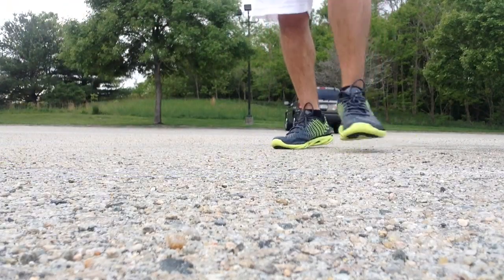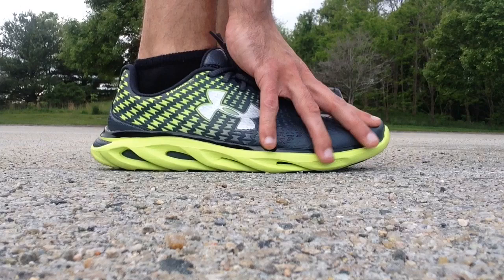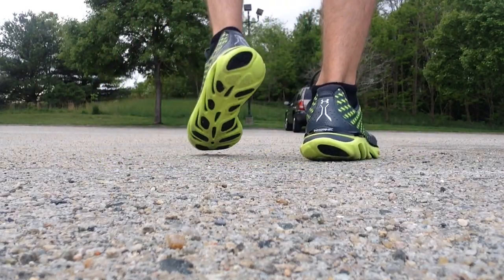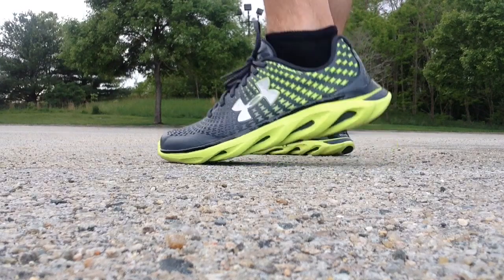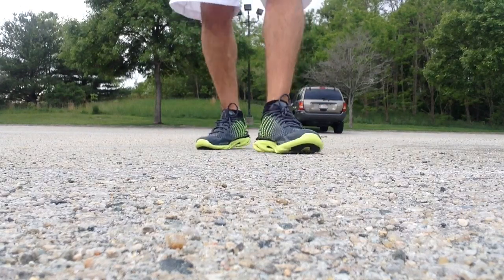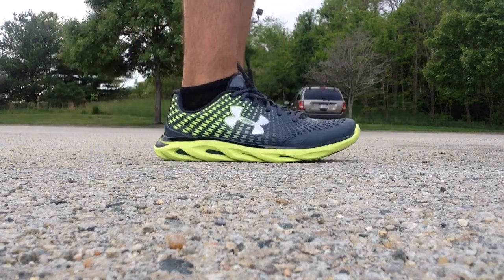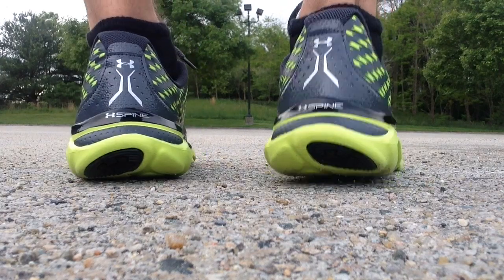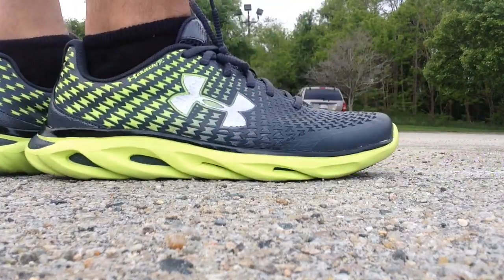Under Armour Spine Clutch Fit On Feet